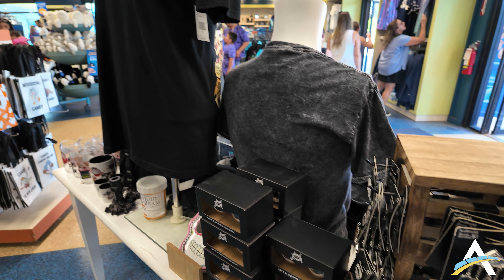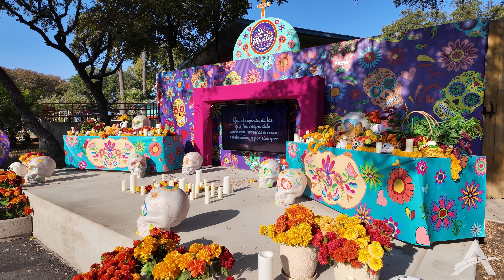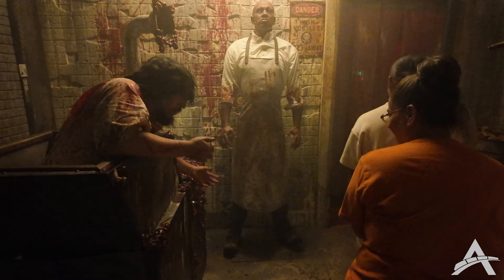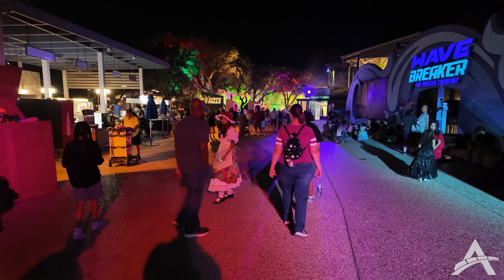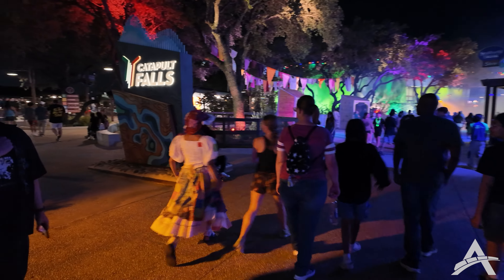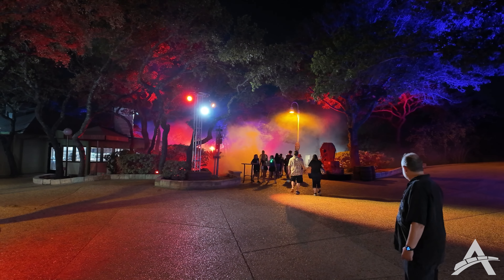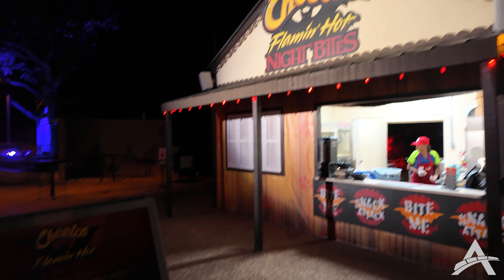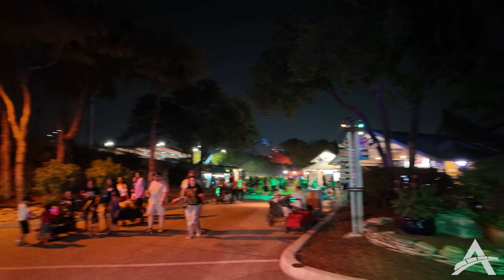Howl-O-Scream 2024, SeaWorld San Antonio | Walking Through Haunts, New Monster-Filled Terror-Tories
Howl-O-Scream, SeaWorld San Antonio's Halloween event, has returned in 2024 on select dates through October 27. This year's spooky festivities include the return of six free haunted houses, along with new terror-tories that feature unique monsters and creepy creatures. Follow us through all eight terror-tories, along with a couple of the park's premier haunted houses.